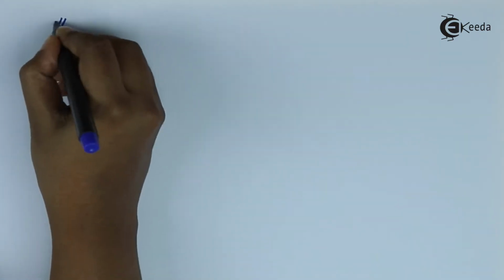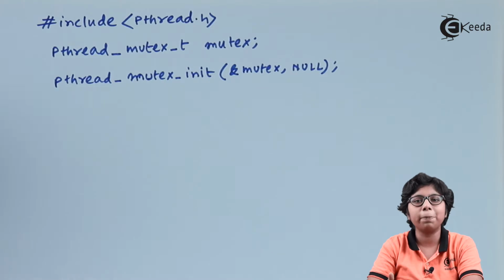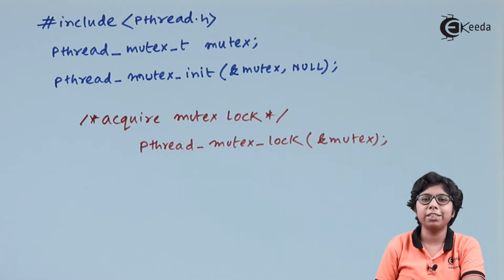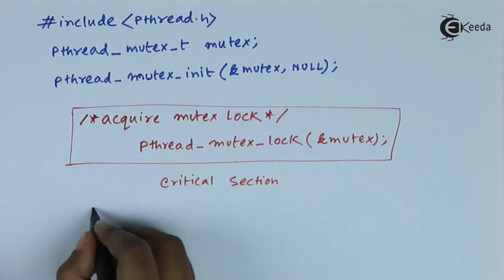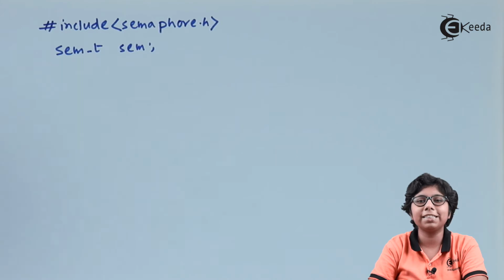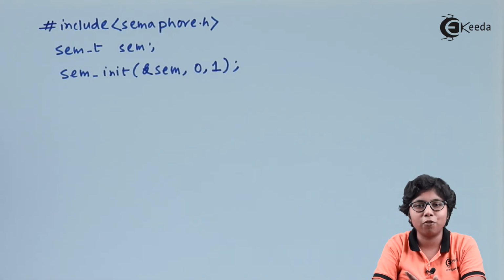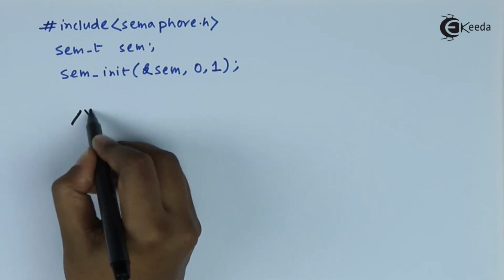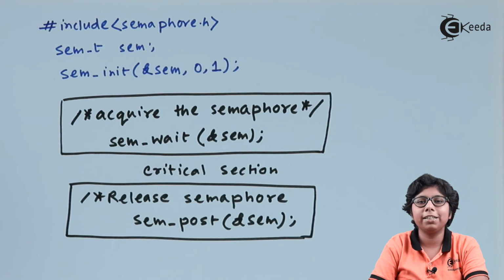P Thread Synchronization - Process Coordination - Operating System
P Thread Synchronization Video Lecture from Process Coordination Chapter of Operating System Subject for all engineering students.

Happy Learning : )